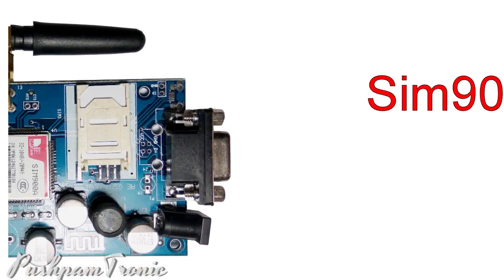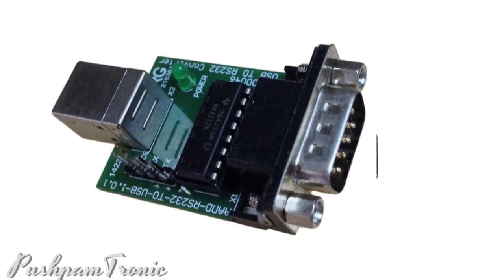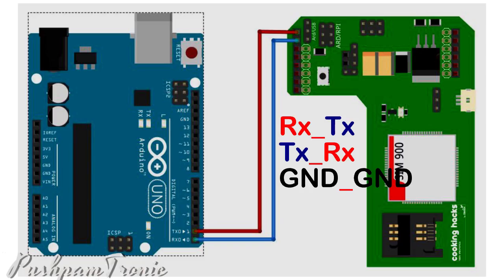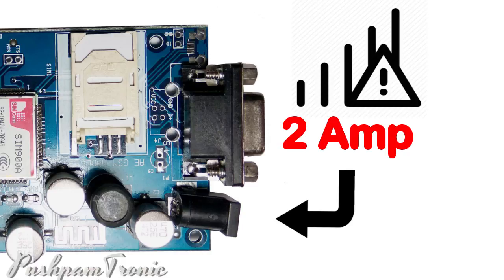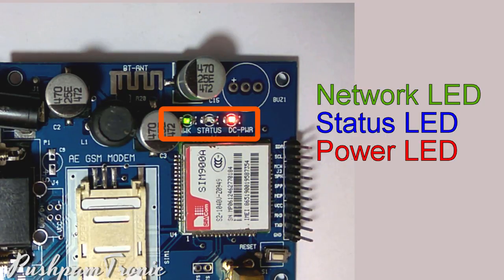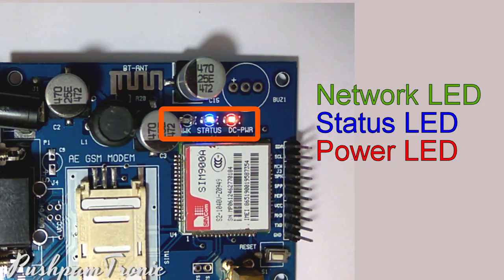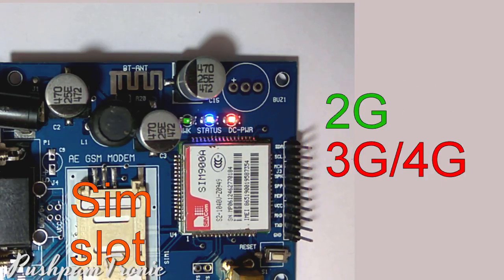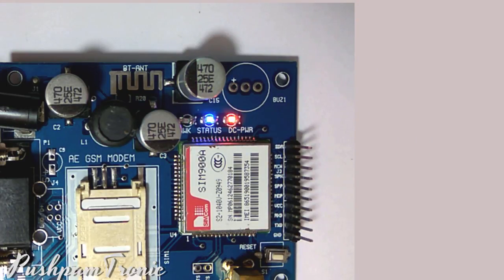How to connect GSM SIM900A module with Arduino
This video is about the basic and important things about the GSM Sim900A modem.